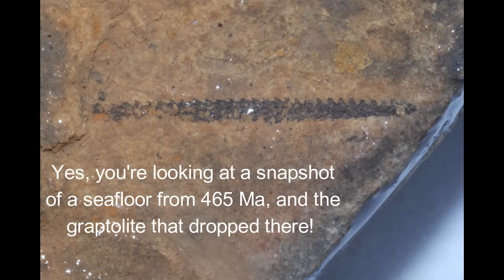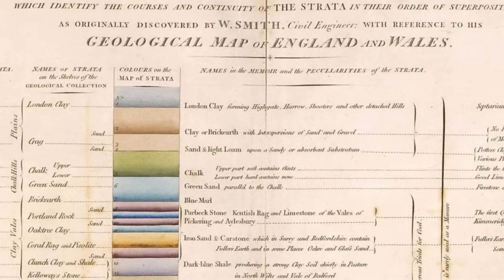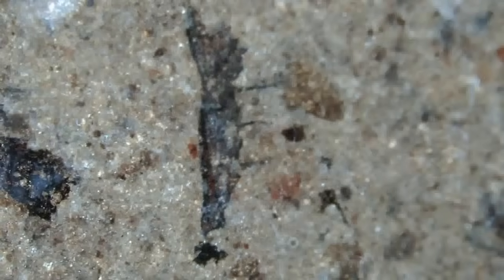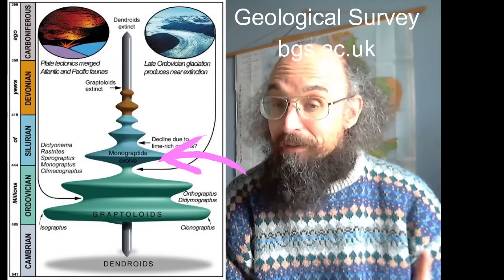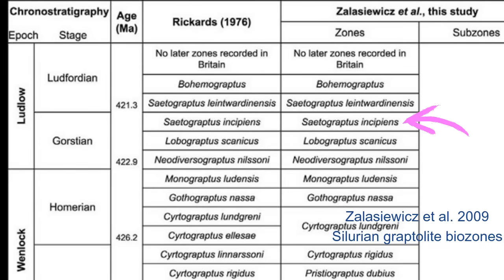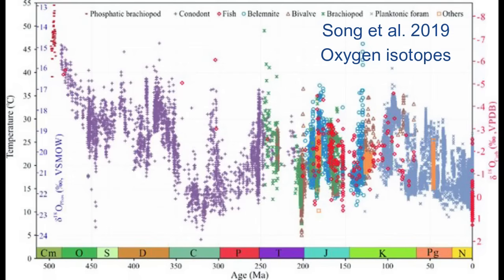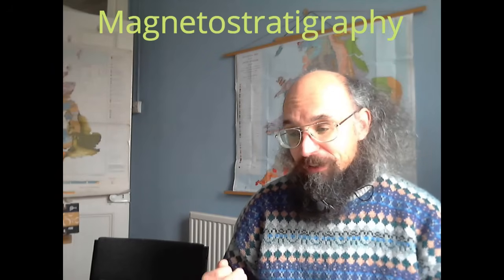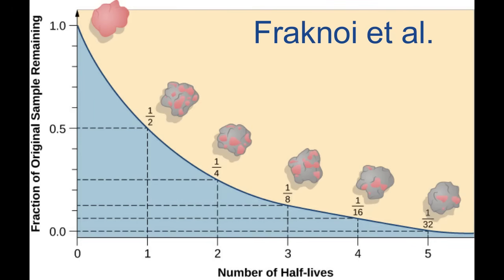How do we date rocks?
I've been asked to explain the secrets of how we date rocks... not that it's particularly secret, but it can seem mysterious if you don't know how it's done.
The key point point is that most of the time we're not actually dating the rocks, as such... we're correlating them. With fossils, or whatever tools we have at our disposal!

Presented by Joe Botting, independent palaeontologist and Honorary Research Fellow at the National Museum Wales.